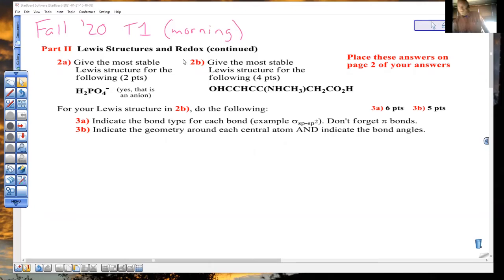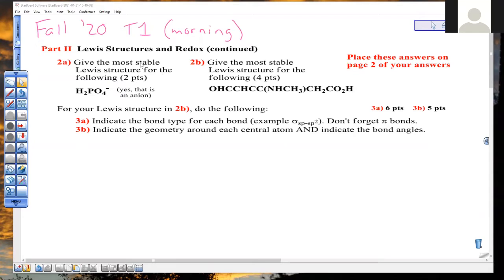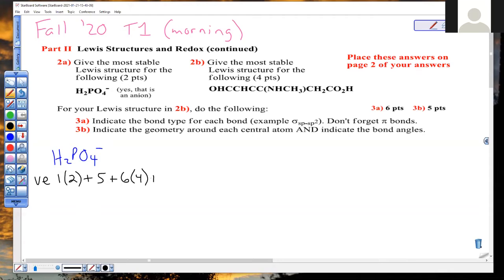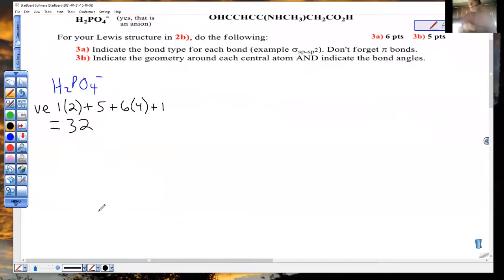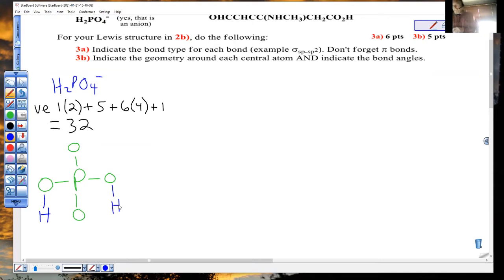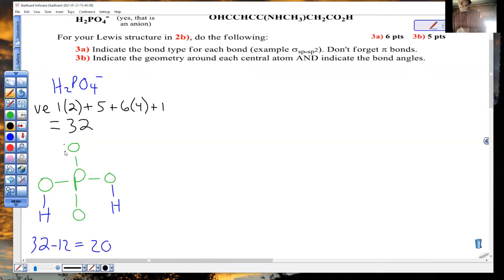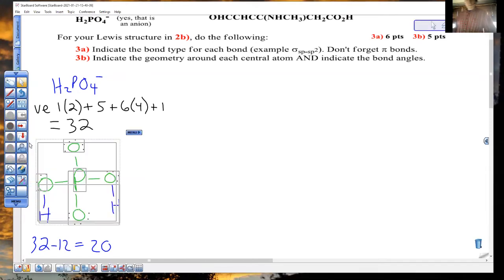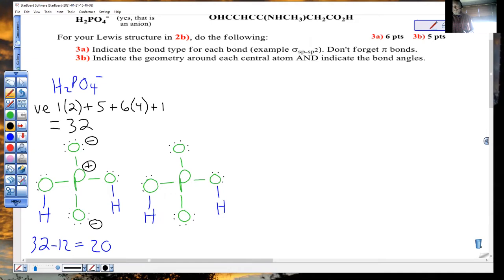Draw the Lewis structure for dihydrogen phosphate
Draw the Lewis structure for dihydrogen phosphate, H2PO4-
Accompanying document: